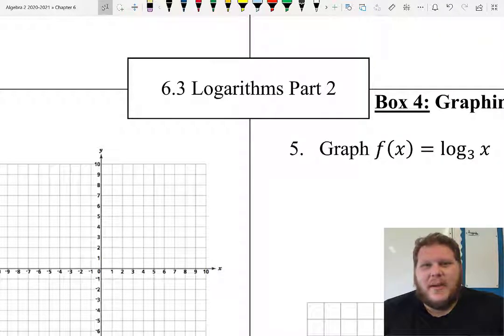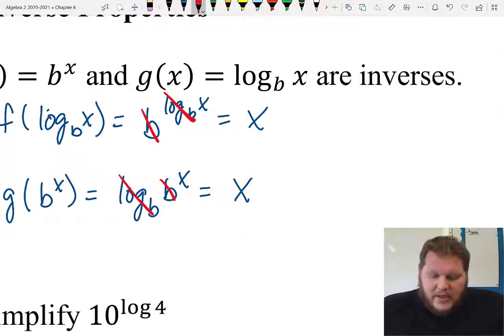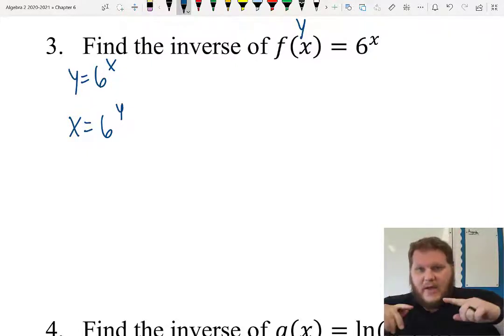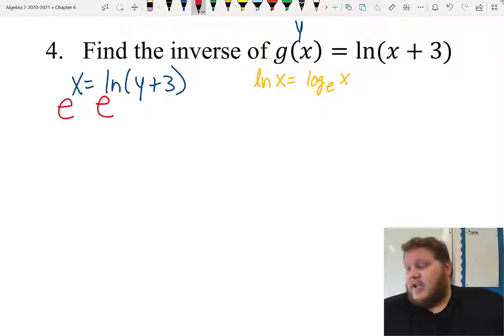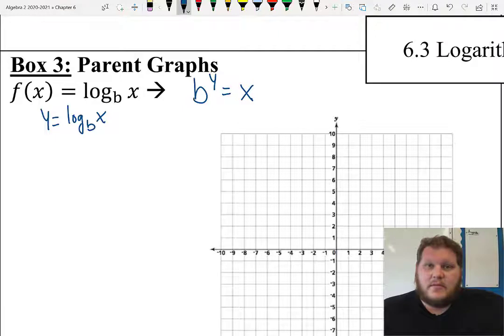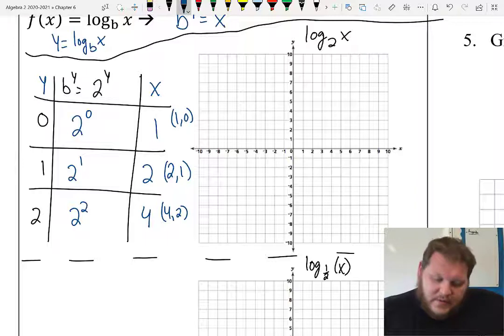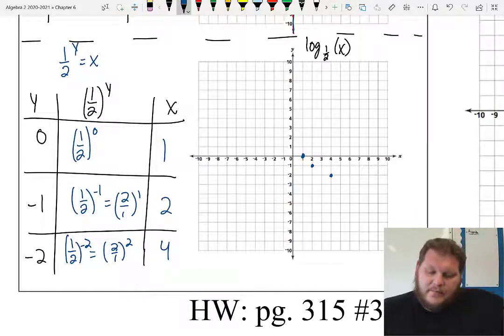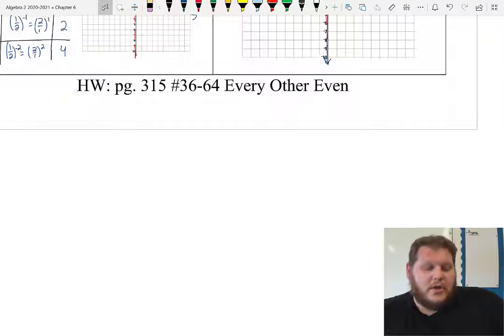6.3 Logarithms Part 2 Notes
This video serves as a tutorial for 6.3 Logarithms Part 2 Notes for Algebra 2.